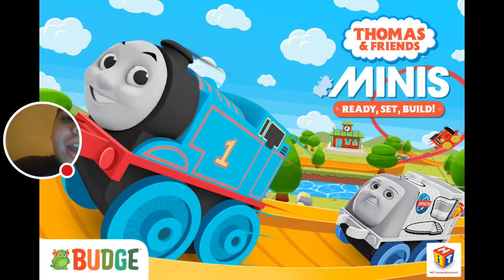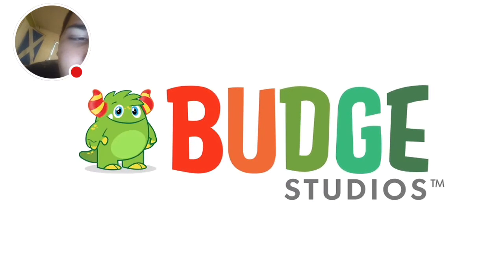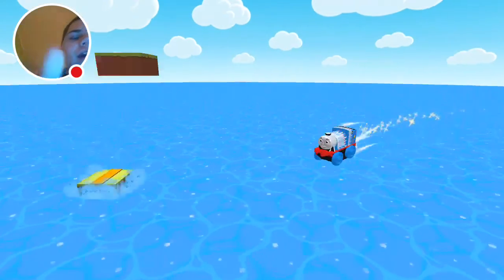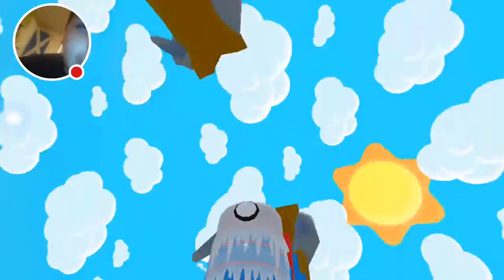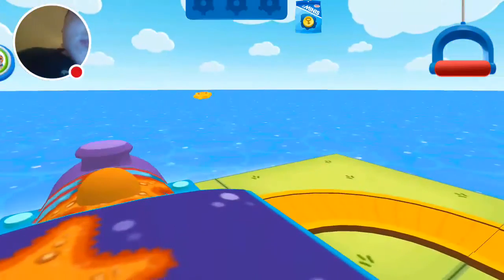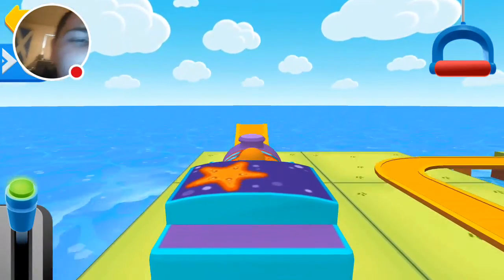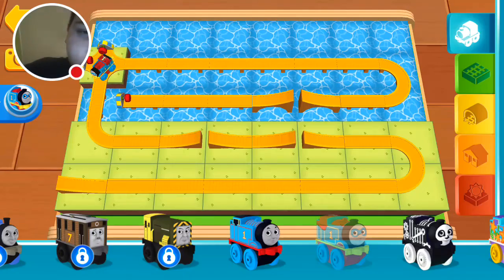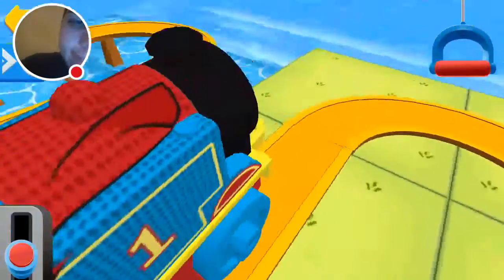My ThomasMinis Stream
Watch me play ThomasMinis!